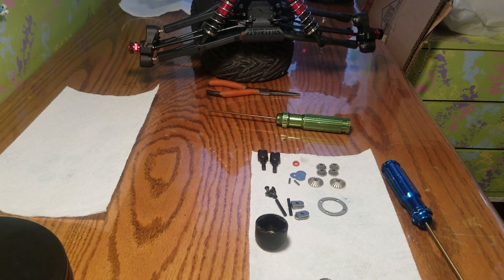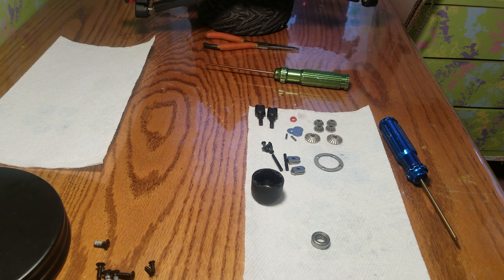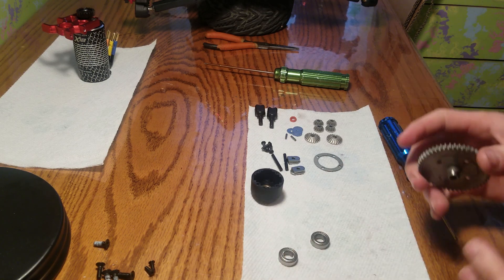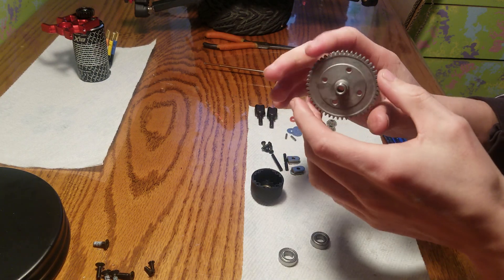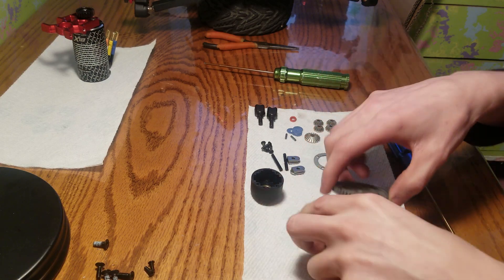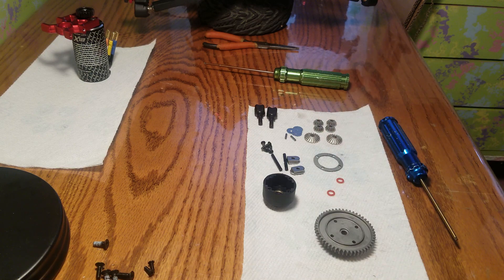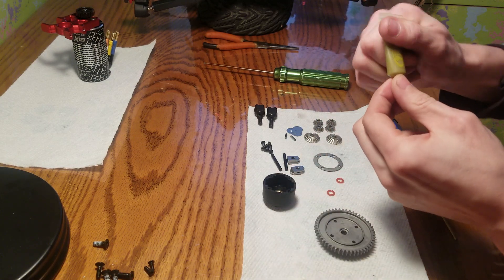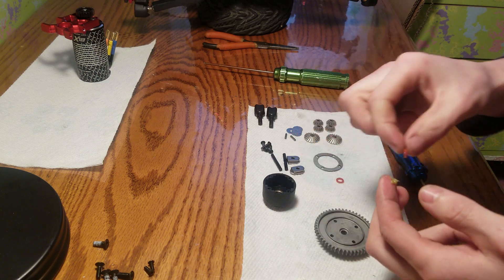Arrma talion v3 how to build the center differential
This is a video showing you how to properly assemble the center differential